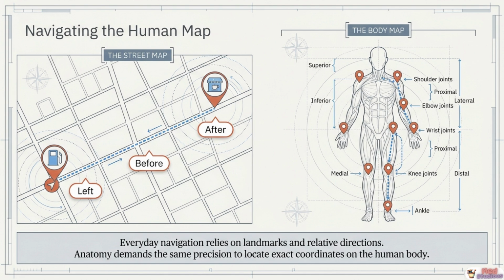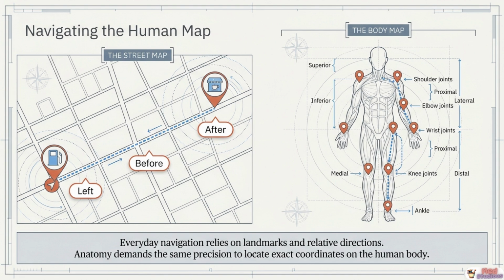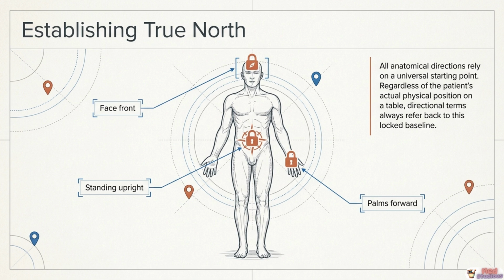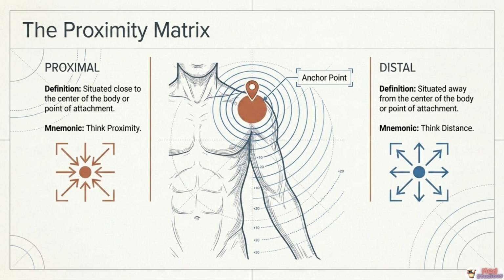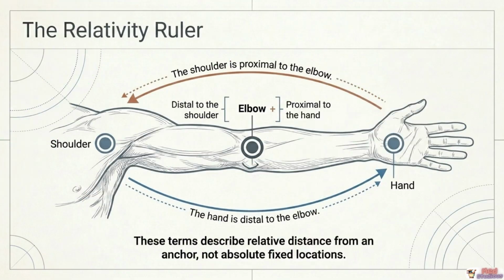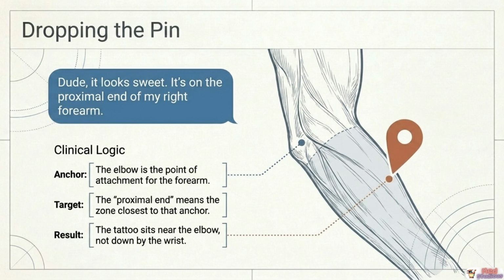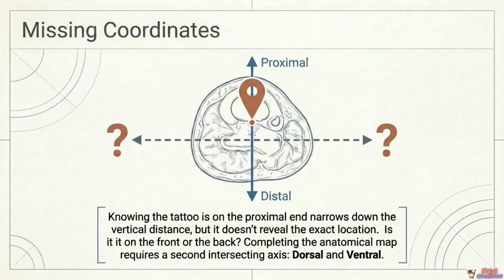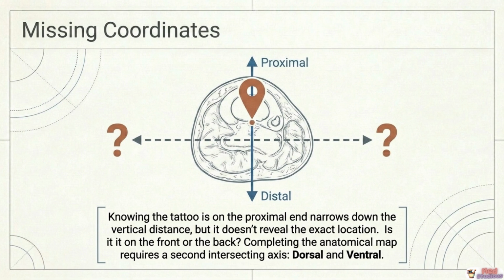03. Your Anatomy Professor Won't Teach It This Simply — Proximal vs Distal FINALLY Explained.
Think anatomy directions are confusing? Not anymore. In this video, Med Studious breaks down Proximal vs Distal — two of the most essential anatomical direction terms — using clear visuals, real clinical examples, and memorable mnemonics. Whether you're a first-year med student, nursing student, or just curious about how the human body is mapped, this video will make these terms click instantly. Drop your questions in the comments — we read every one!